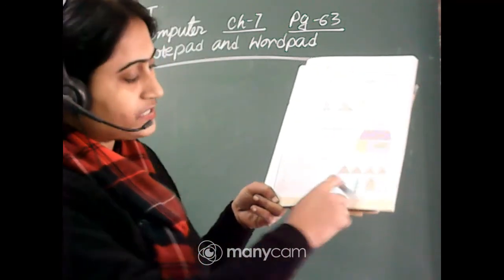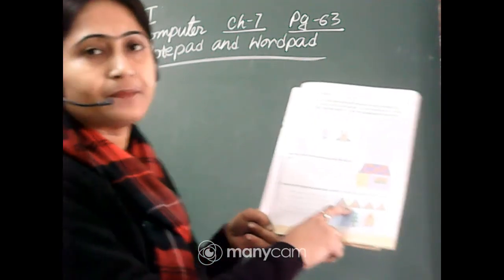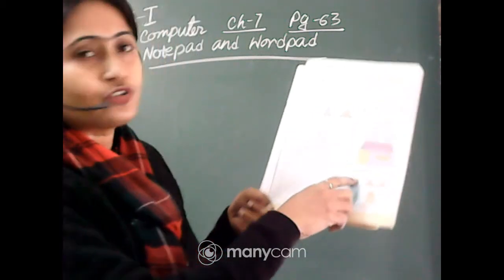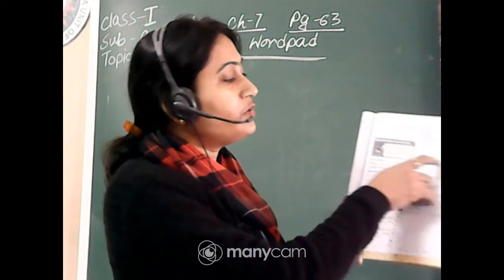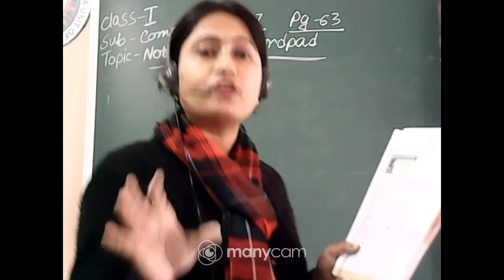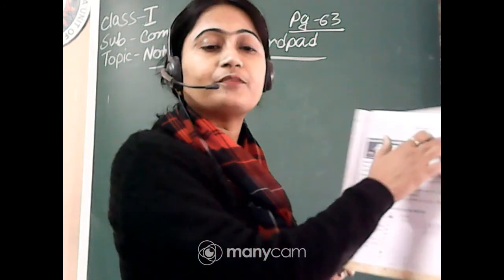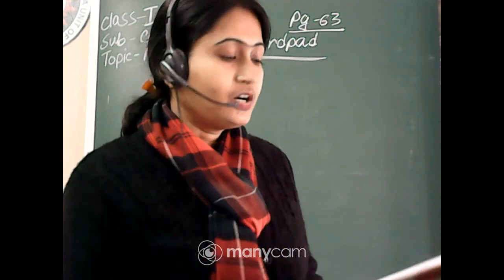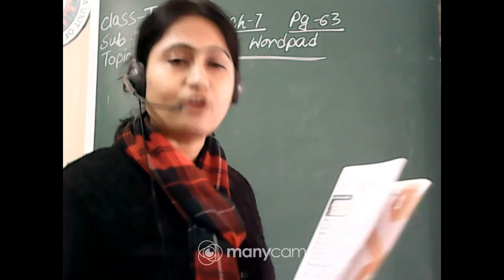CLASS : I SUBJECT : COMPUTER (OFFLINE)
CLASS : I
SUBJECT : COMPUTER
TOPIC : NOTEPAD AND WODRPAD
TEACHER : SANGITA PAL